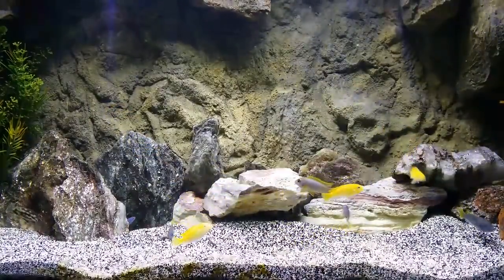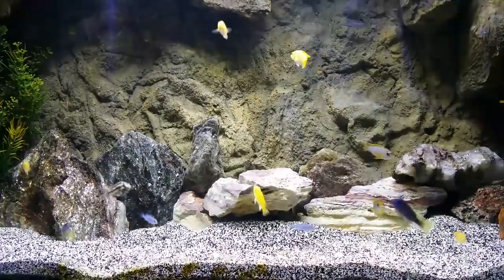Mbuna African cichlids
List of species described
Malawi Cichlids
Mbuna (Rock fish)
Cynotilapia afra "mbamba"
Cynotilapia afra "mbweca"
Gephyrochromis acei
Labeotropheus trewavasae Fast Fact Sheet
Labeotropheus fuelleborni - Fast Fact Sheet
Labeotropheus fuelleborni red top "Thumbi West" ob morph
Labidochromis caeruleus (Electric yellow labido)
Labidochromis hongi
Labidochromis mpanga
Labidochromis sp. "perlmutt"
Melanochromis auratus
Melanochromis chipokae
Melanochromis johanni
Melanochromis cyaneorhabdos " maingano "
Melanochromis exasperatus
Melanochromis labrosus
Melanochromis lateristigma
Melanochromis lepidiadaptes
Maylandia estherae
Maylandia estherae OB morph
Maylandia frainzberi
Maylandia greshakei
Maylandia livingstoni  & here
Maylandia lombardoi
Maylandia zebra
Maylandia zebra  "Long Pelvic" Galeraya
Maylandia zebra "Makonde"
Petrotilapia sp. "Blue Chirwa"
Pseudotropheus acei
Pseudotropheus acei "ngara"
Pseudotropheus crabro
Pseudotropheus demasoni
Pseudotropheus elongatus
Pseudotropheus elongatus "Usisya"
Pseudotropheus gracilior - Fast Fact Sheet
Pseudotropheus msobo
Pseudotropheus msobo "Magunga"
Pseudotrophues sp. polit "Lion's cove"
Pseudotropheus saulosi
Pseudotropheus socolofi
Pseudotropheus tropheops
Pseudotropheus tropheus (photo only)
Pseudotropheus sp. zebra gold
Pseudotropheus zebra "cobalt blue"
Pseudotropheus zebra "OB" morph